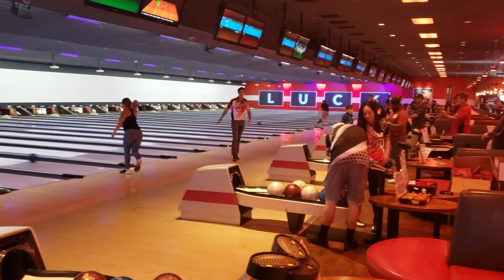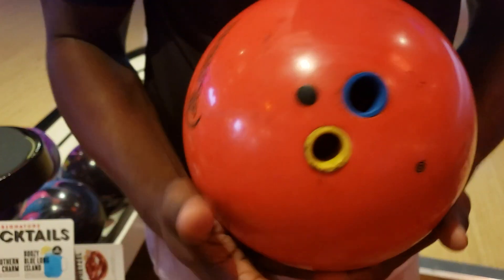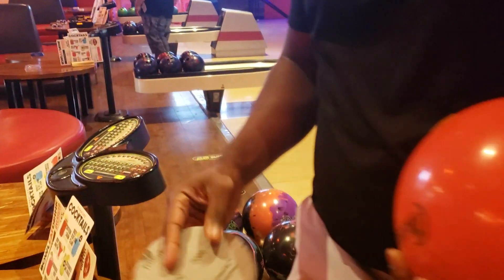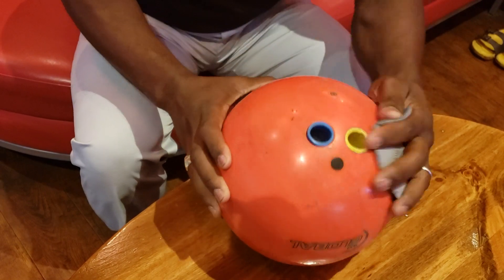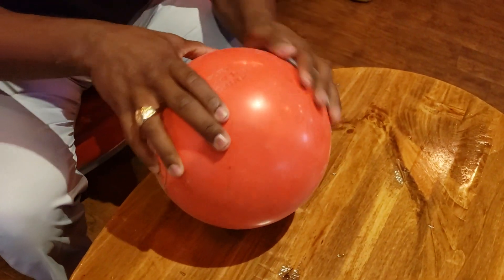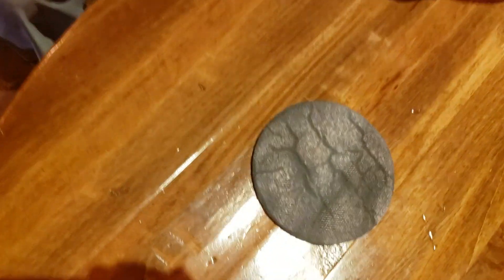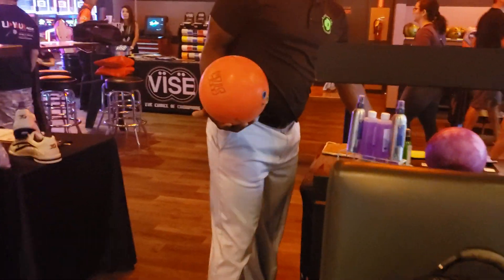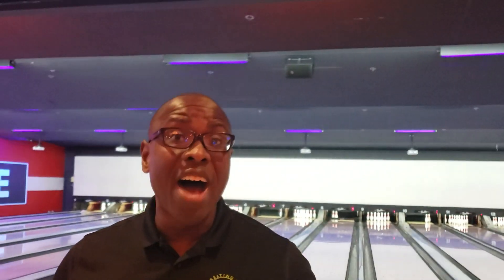Why You Need To Understand Surface On Your Bowling Ball